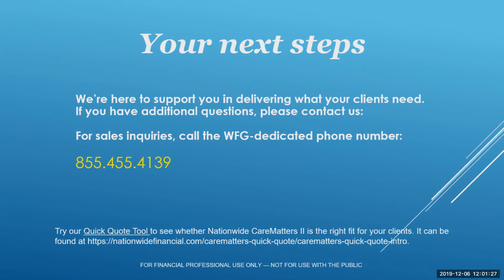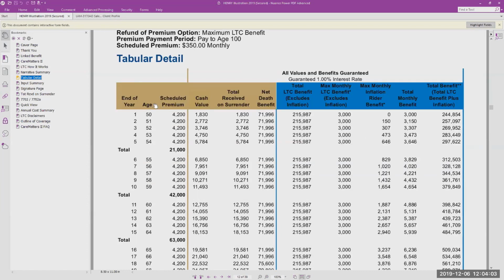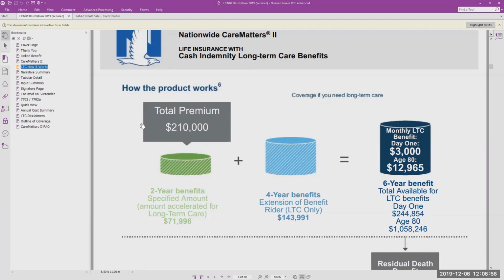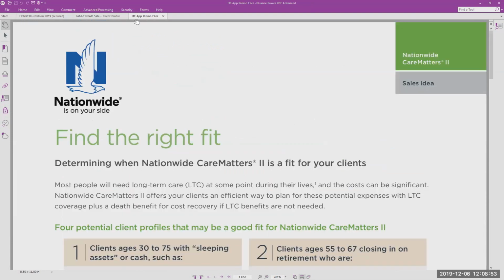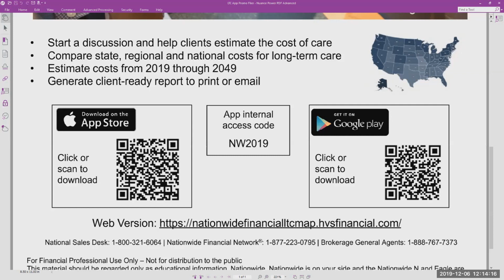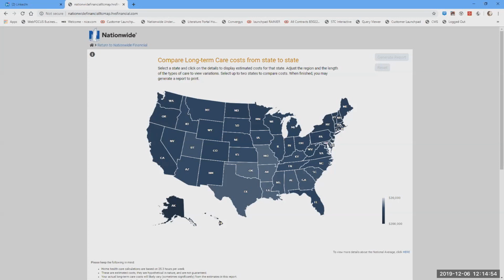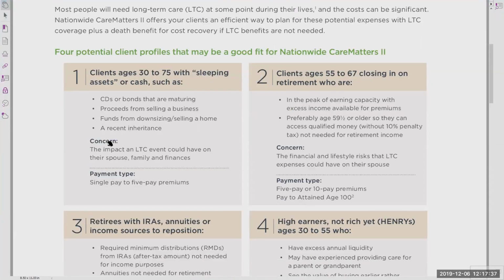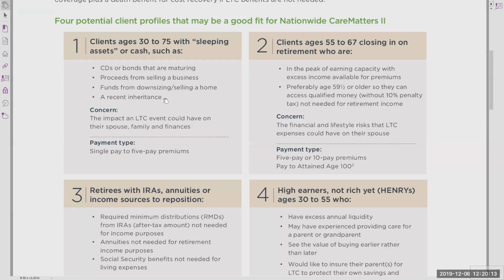Nationwide Training (Part2)